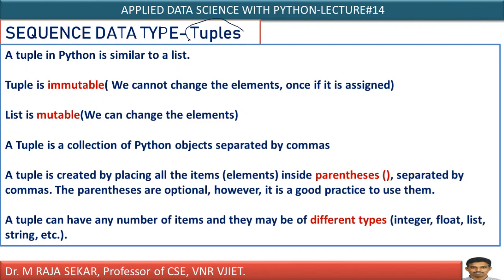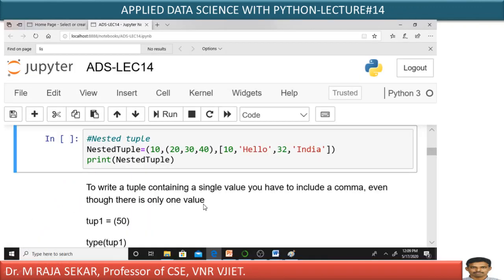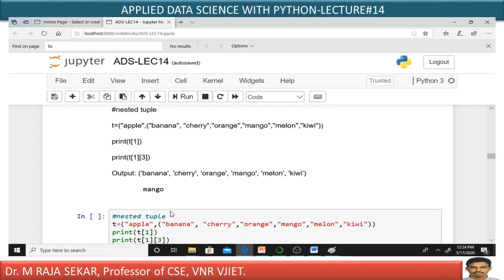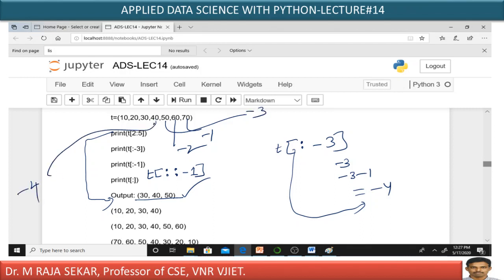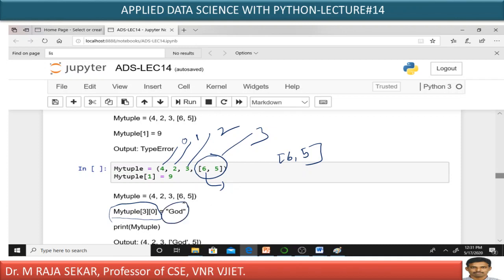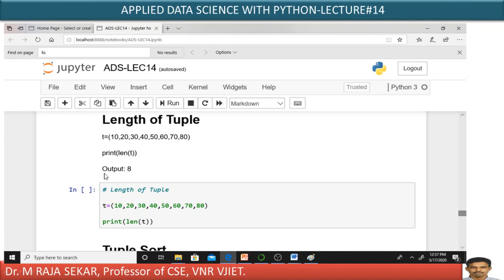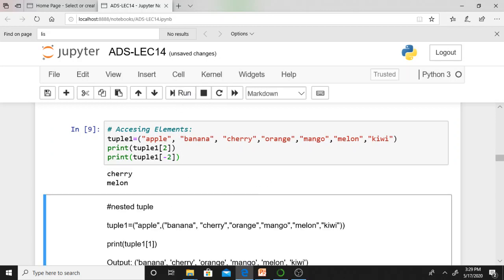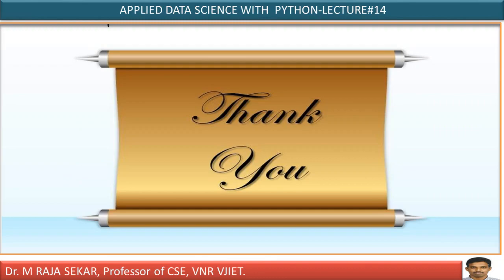Tuples Lec14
Python Tuples
Python Tuples by Dr.M.RAJA SEKAR
Python Tuples-Raja Sekar classes
Python Tuples -Applied Data Science